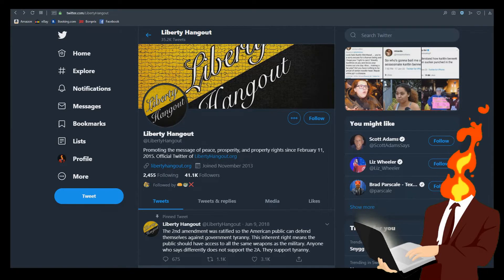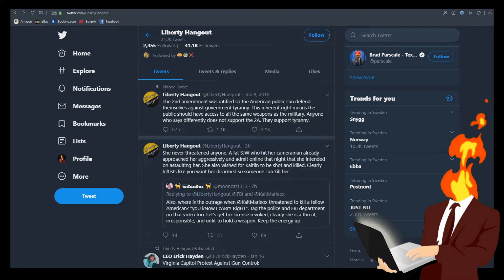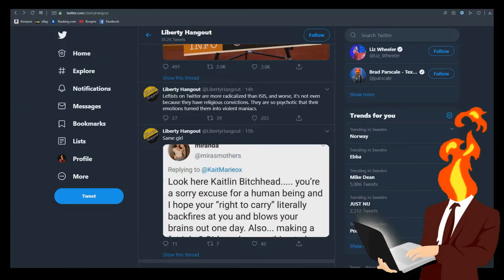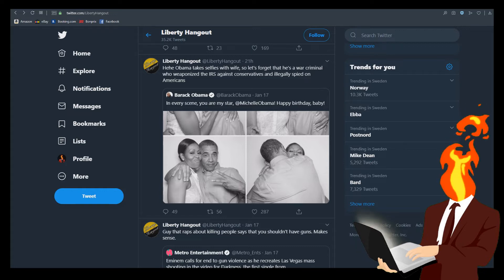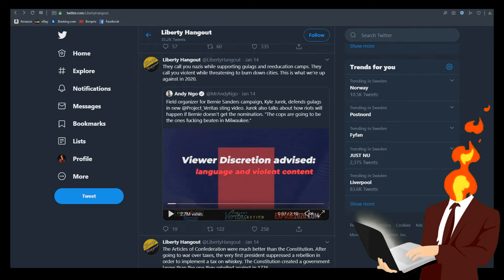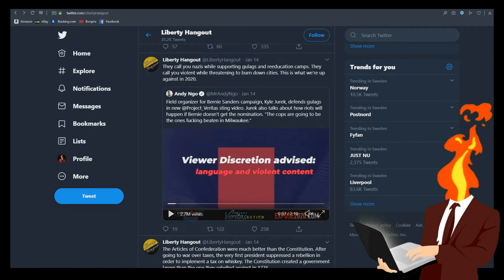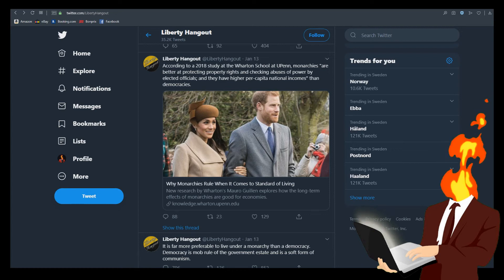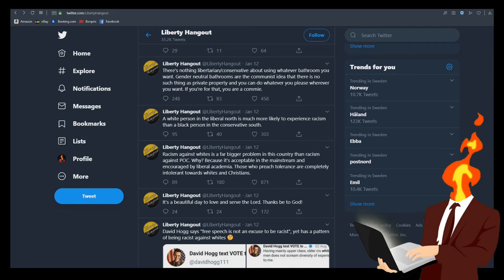Get WOKE with "Liberty" Hangout